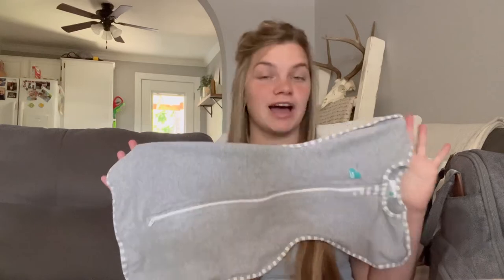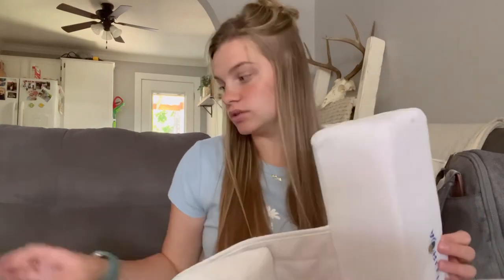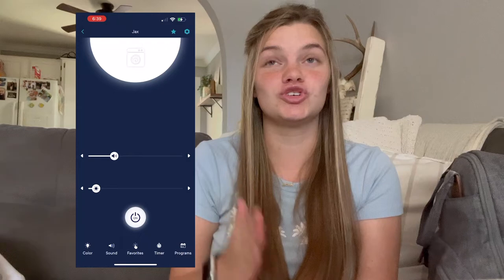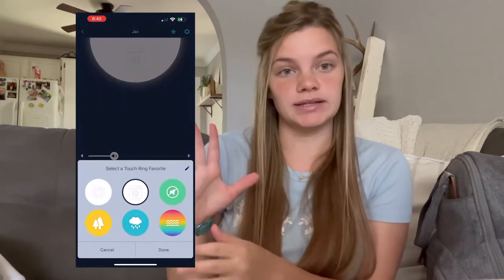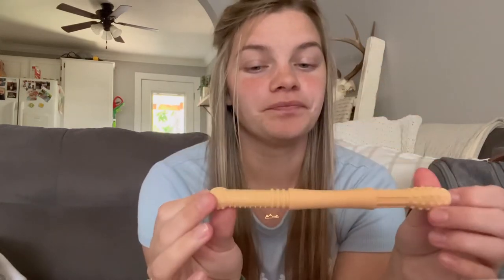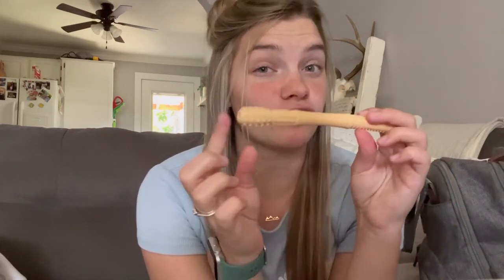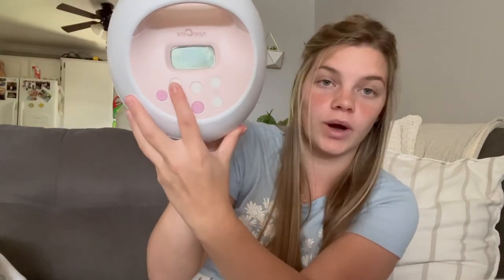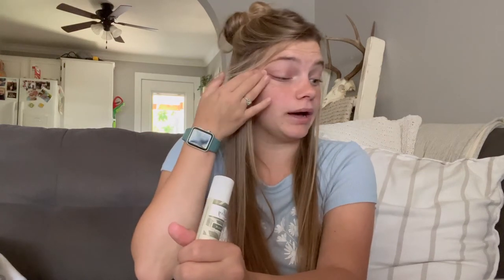Newborn Essentials 2022 | What I use daily for baby #2 | AFFORDABLE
Hello! Im kaysie! Im 23 years old and I've been married to the sweetest man alive for FOUR WHOLE years!! (not sure how times goes so fast) Im a momma to two sweet babies, a 2 1/2 year old girl and a 5 month old boy!!! We have a family fur baby named camper who is a "Rhodesian Ridgeback" and we love him to pieces! My passions include The Lord, my family, thrifting, making our house a home, and just making sure im laying down a solid foundation for my babies to grow up and be proud of!! Id love to say hi}

10% your first order USE CODE: FIRSTTIME
-AFFORDABLE RING SLING
0-3 MONTH ESSENTIALS:
SWADDLES:
Baby wedge:
HATCH BABY SOUND MACHINE:
LOVEEVERY PLAY MAT:
MORE AFFORDABLE PLAY MAT:
(I FOUND THIS EXACT PLAY MAT^ FOR CHEAPER AT MARSHALLS)
BABY BATH TUB:

JOSHUA 24:14-15
"And if it seem evil unto you to serve the Lord, choose you this day whom ye will serve; whether the gods which your fathers served that were on the other side of the flood, or the gods of the Amorites, in whose land ye dwell: but as for me and my house, we will serve the Lord."